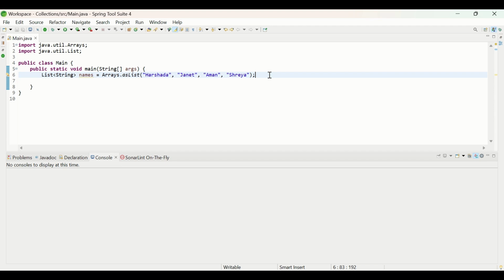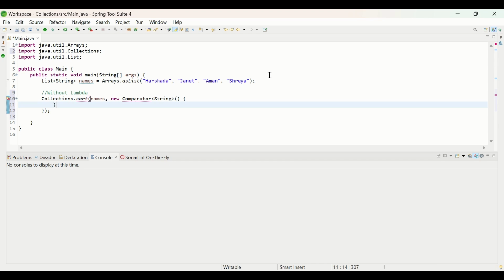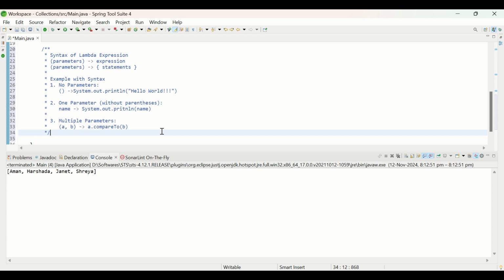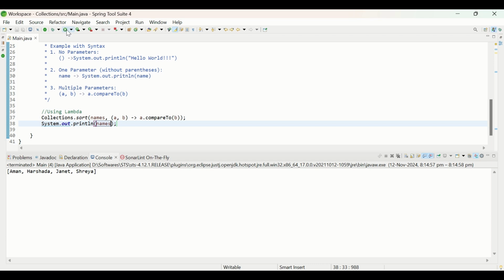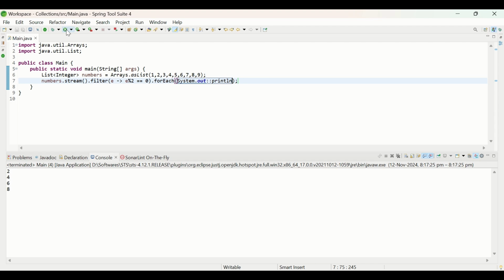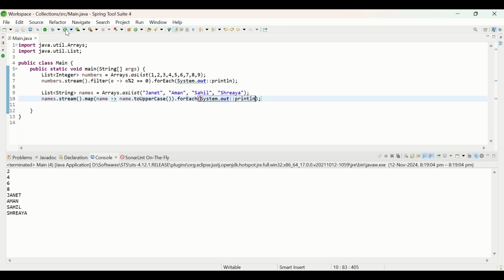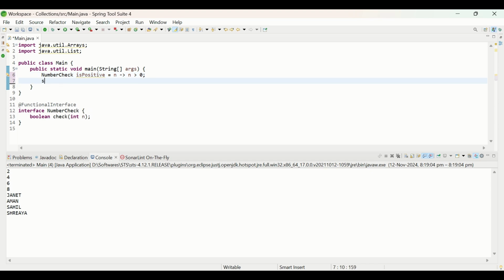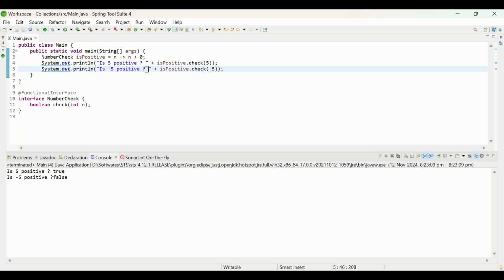Lambda Expressions in Java: Simplify Your Code with Java 8!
In today’s tutorial, we’re diving deep into one of Java’s most transformative features introduced in Java 8 - Lambda Expressions. By the end of this video, you’ll understand what lambdas are, how to use them effectively, and how they bring the power of functional programming to Java!

Video Chapters:
0:00 - Introduction to Lambda Expressions
0:25 - What is Functional Programming in Java?
0:55 - What is a Lambda Expression?
1:12 - Sorting Example Without Lambda Expressions
2:58 - Syntax of Lambda Expressions Explained
3:30 - Sorting Example Using Lambda Expressions
4:46 - Real-World Benefits of Using Lambdas
5:28 - Examples: Filtering a List with Lambdas
6:43 - Transforming Data with Map and Lambdas
8:11 - Custom Functional Interface Example
19:51 - Conclusion & What’s Next

What You’ll Learn:
🔹 What are Lambda Expressions? — Learn how Java lambdas allow for shorter, more readable code by passing behavior directly into methods.

🔹 Functional Programming — Discover how lambdas introduce a functional approach to Java, making your code more declarative by focusing on "what" instead of "how."

🔹 Syntax and Usage — Get comfortable with lambda syntax, covering single-parameter lambdas, multi-parameter lambdas, and even lambdas without parameters.

🔹 Simplify Common Tasks — See how lambdas make everyday tasks simpler by using examples like list sorting, filtering, and transforming data.

🔹 Custom Functional Interfaces — Learn how to create custom functional interfaces for lambdas, giving you even more flexibility.

🔹 Best Practices — Follow essential tips to keep lambdas concise, avoid side effects, and use method references for cleaner code.

Code Examples Covered:
1. Basic Lambda Syntax — Understand different lambda expression formats for different scenarios.
2. Sorting without and with Lambdas — See how a lambda simplifies sorting a list of names.
3. Filtering Even Numbers — Filter collections using lambdas with Java Streams.
4. Transforming Data to Uppercase — Learn to use lambdas to transform data effortlessly with the map function.
5. Custom Functional Interface — Create and use custom functional interfaces for unique tasks.

Why Lambdas Matter in Java:
Lambda expressions in Java not only make your code cleaner but also pave the way for functional programming in a traditionally object-oriented language. They bring expressive power and flexibility to Java, especially when paired with the Stream API, Collections Framework, and Java’s built-in functional interfaces.

🚀 By the end of this video, you’ll be ready to:
1. Write lambdas for cleaner and more concise code.
2. Use lambdas for sorting, filtering, and transforming data.
3. Create custom functional interfaces with lambdas.

If this video helped you, please give it a thumbs up 👍 and share it with fellow Java developers.